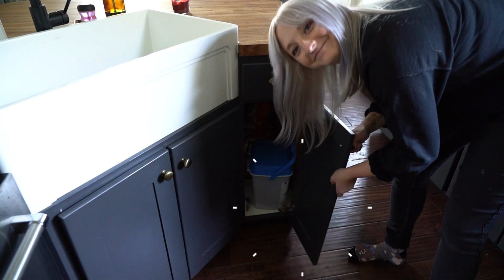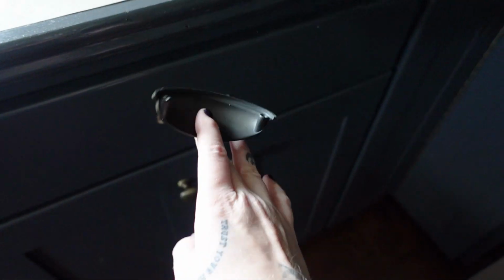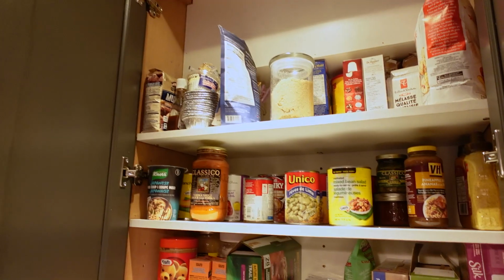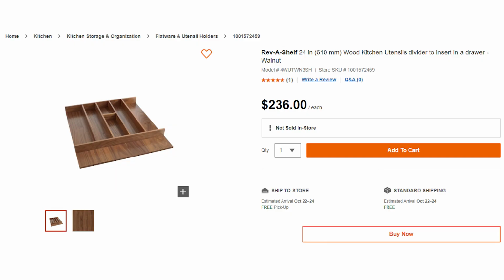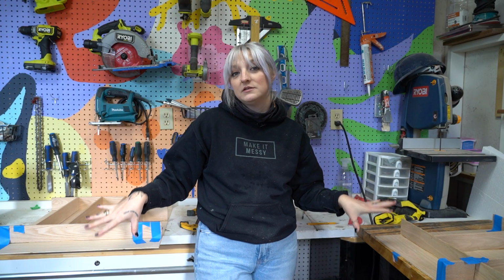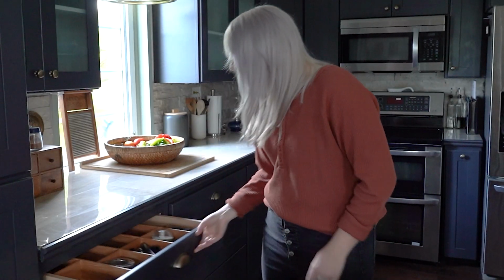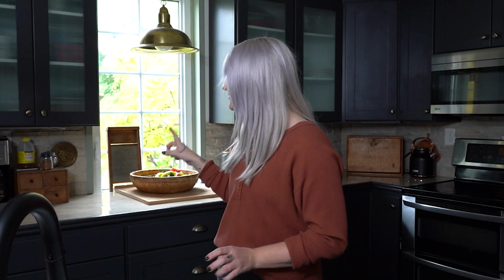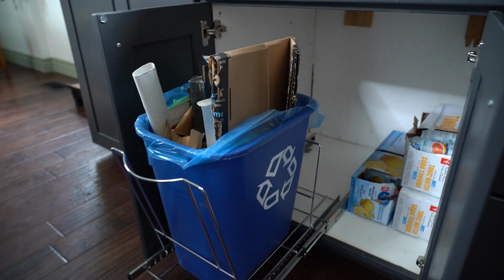Custom Kitchen Organization + DIY Planning ✏️ | DIY Drawer Organizers + More! | DIY DANIE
We need serious kitchen organization! DIY Custom Drawer Organizers + easy fix hacks!

About DIY Danie:
Some of the wisest words I’ve ever heard came from a fictional children's television show where a spontaneous and courageous teacher named Mrs. Frizzle preached the motto- TAKE CHANCES, GET MESSY, MAKE MISTAKES. These are six words I’ve carried with me my whole life. To be creative, you must be willing to try new ideas, take risks and boldly go where no creative soul has gone before! You might mess up, but that’s okay because you most likely pushed yourself to new ideas, new ways of thinking and learned a little something along the way! Welcome to my channel: DIY Danie, a place made for all the creative junkies, DIY warriors, home decor inspirers and interior decorating seekers like me, who need a place to feel inspired and motivated to try new ideas in their home!

*NOTE: As an Amazon Associate, some links shared on this channel may be affiliate links, which means we may earn a commission from qualifying purchases at no additional cost to you! Thank you for your support!

2-Tier Organizer *AF
Pull Out Trash Organizer *AF

📖 CHAPTERS

00:00 Intro
01:24 June’s Journey AD
04:19 The Problem With Kitchen
7:30 Organizing Begins
12:02 Wedding Shoes
13:36 Drawer Insert Inspo
14:26 Fixing Cabinets
14:48 How To Fix Stripped Screw Holes
15:50 DIY Custom Drawer Inserts
19:12 Building Organizers
21:12 Undersink Organizing
22:16 Adding Danish Oil to Organizers
22:45 Talkin’ Social Media
26:21 Kitchen Planning
28:16 Sketching in Procreate
30:00 Shopping for Tile
30:24 Help Me Pick Tiles + Countertops!
31:58 Outro

📸  FILM EQUIPMENT

📽 EDITED BY

Dan White

975A Elgin Street
PMB No.128